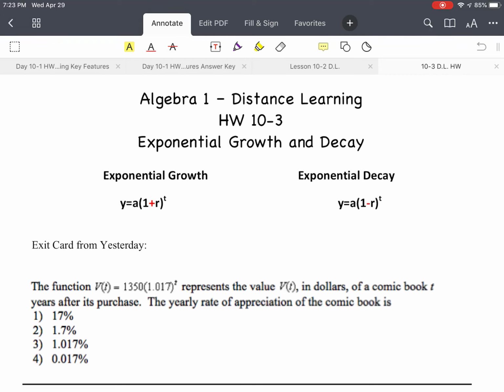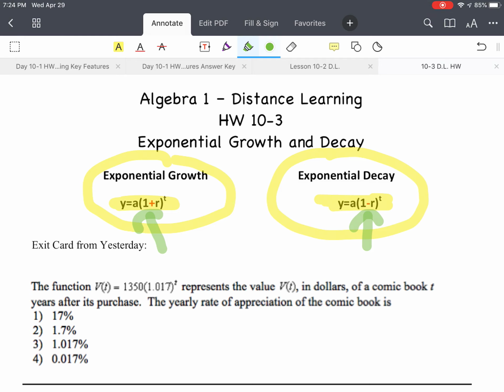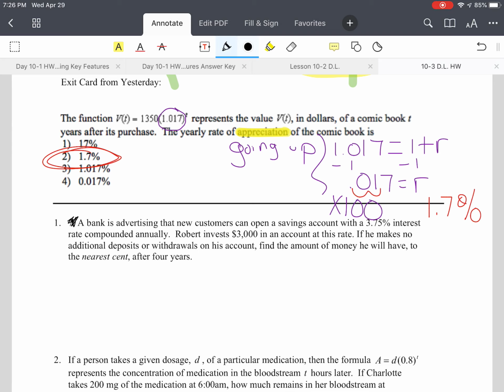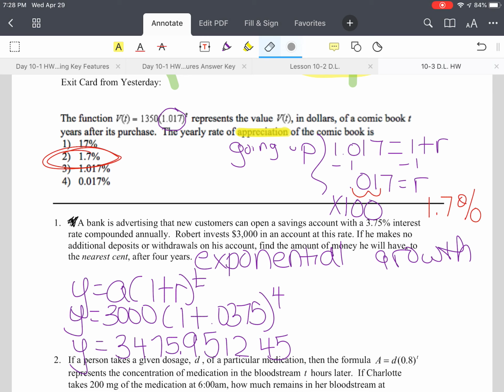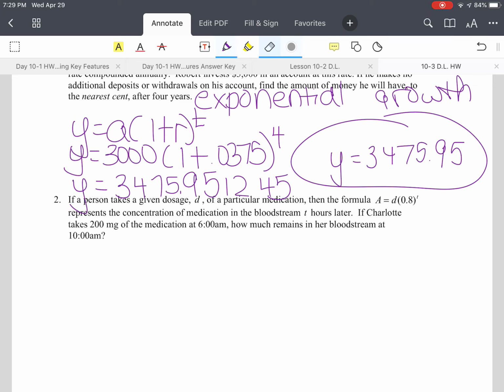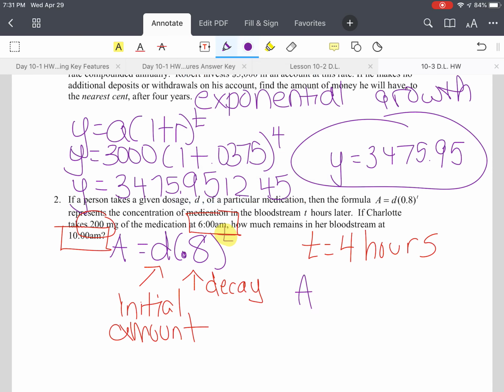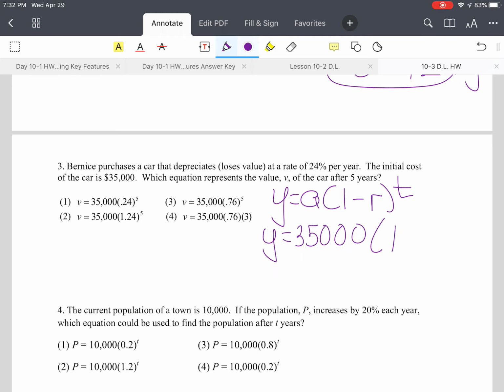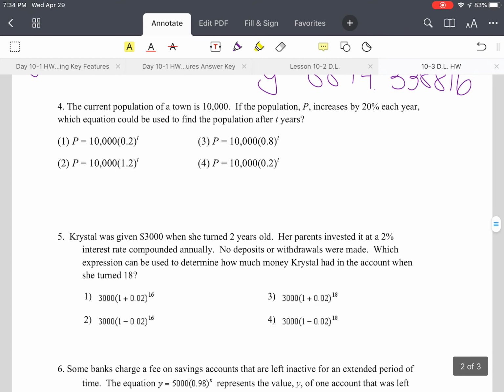Exponential growth and decay HW